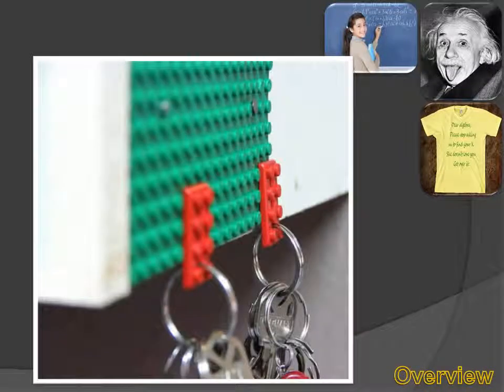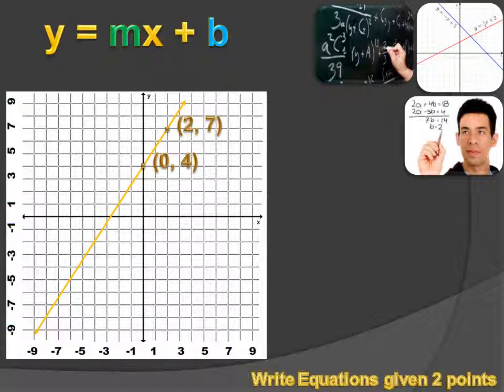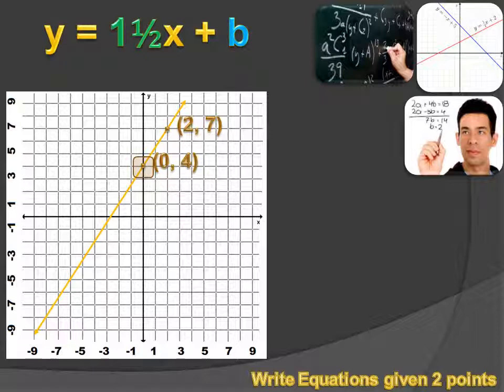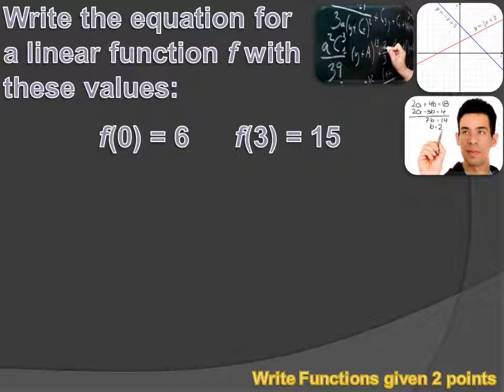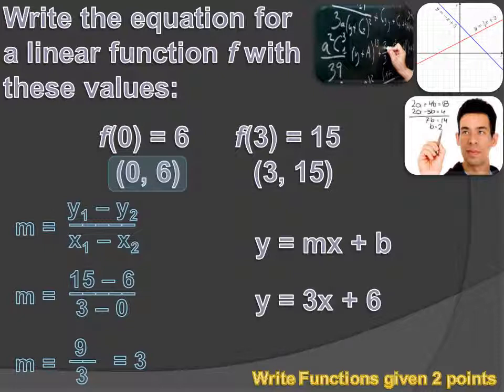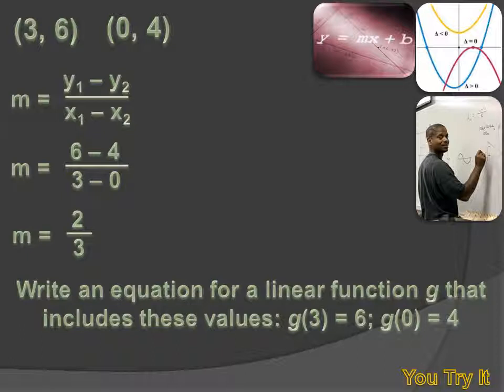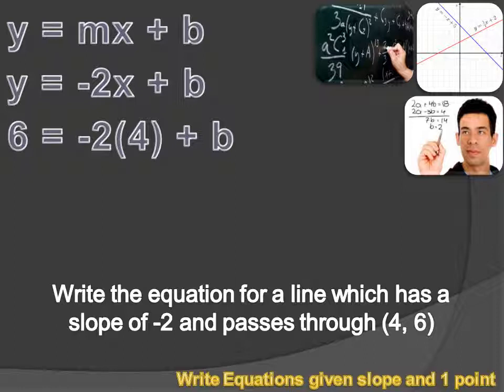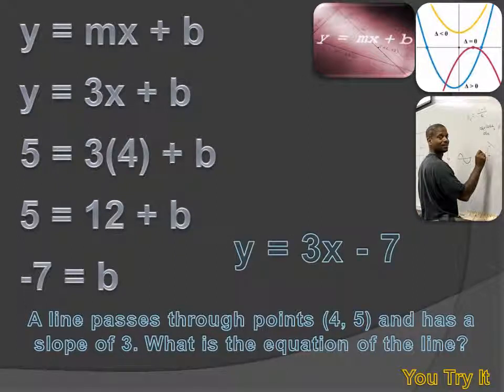Algebra 1 - More on Slope-Intercept Form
This video pushes us a little further in our understanding of Slope-Intercept Form. We work on finding equations for linear relationships when we know 2 points on the line; or one point and the slope of the line. We also find equations in slope-intercept for relationships in Function Notation.